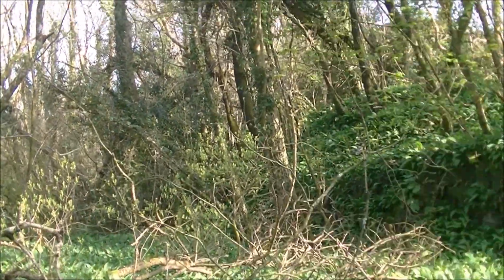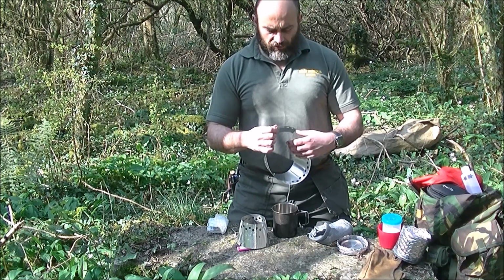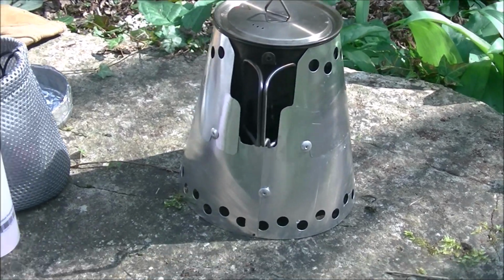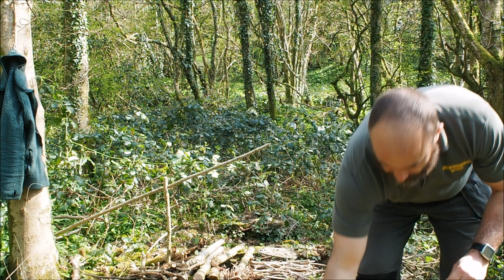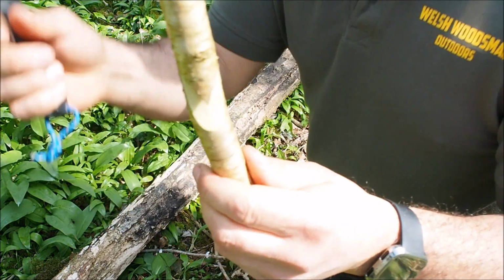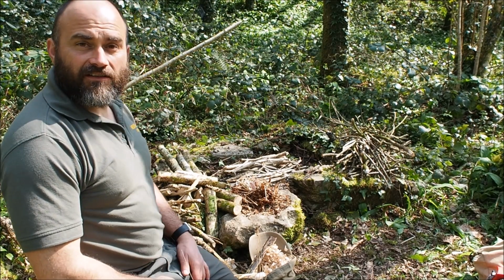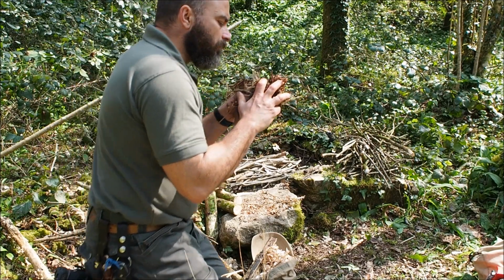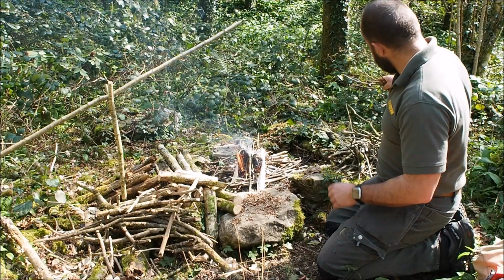009 Making a pot hanger, plant ID and a quick brew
In this video I point out Wild Ramsons (Allium Ursinum),an edible.  Fashion a pot hanger out of freshly coppiced Hazel, light a fire using flint and steel and use a 'stormin normin stoves' cone and burner with a bushcraft store billy can mug.

Now that I've made it to 100 subscribers, its time to give away a spoon. Head over to my facebook page 'Welsh Woodsman outdoors' to check out the giveaway post for details.